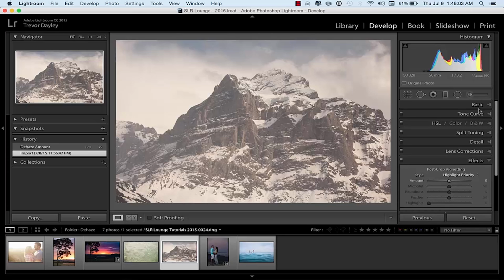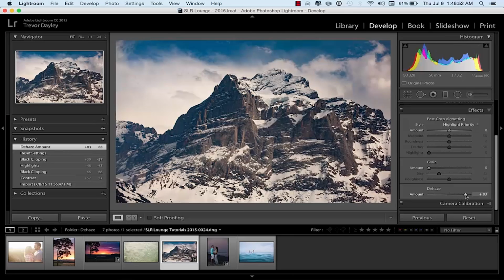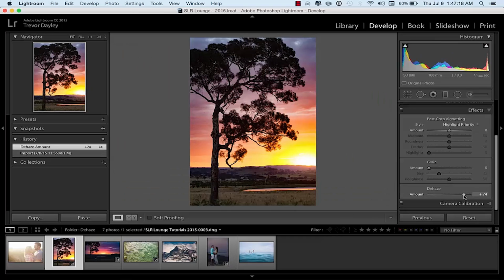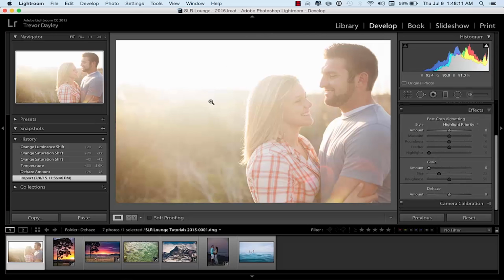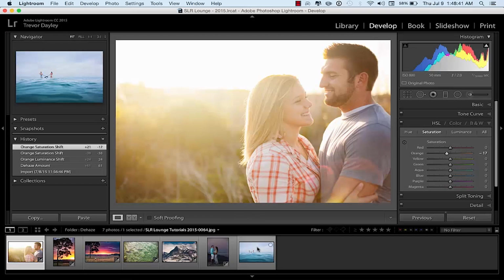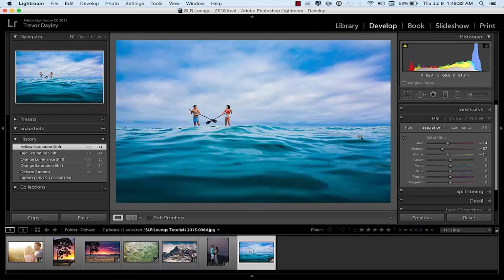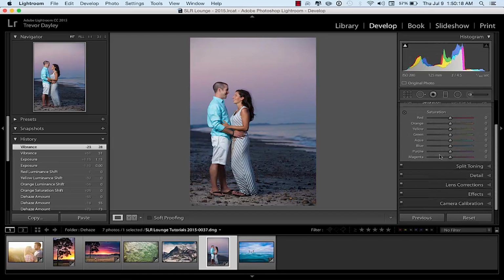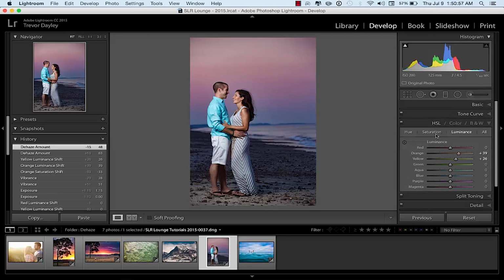Lightroom Dehaze | A Quick New Way To Make Your Images Pop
The Dehaze Slider has quickly become one of our new favorite features in Lightroom CC. Create beautiful images with one simple tool. SLR Lounge shows you how.